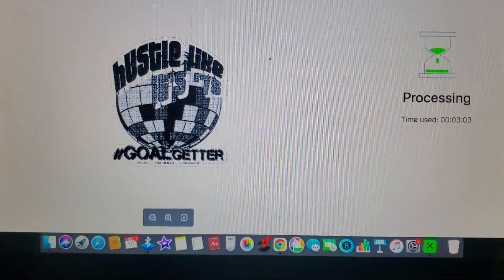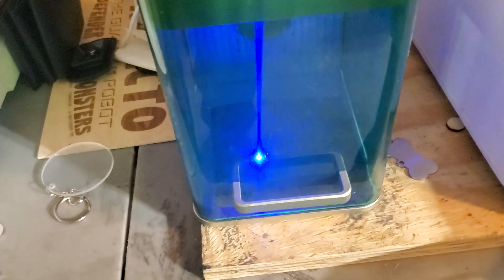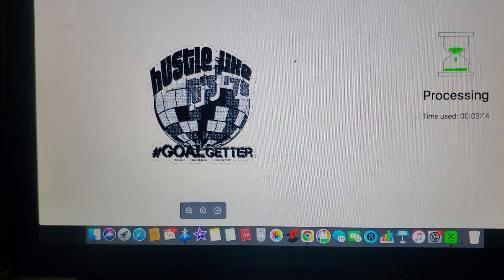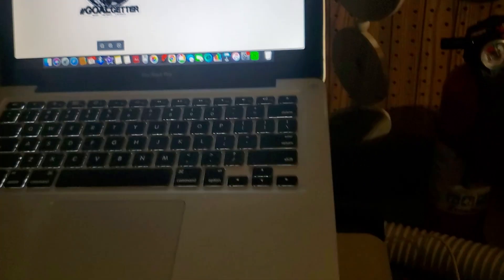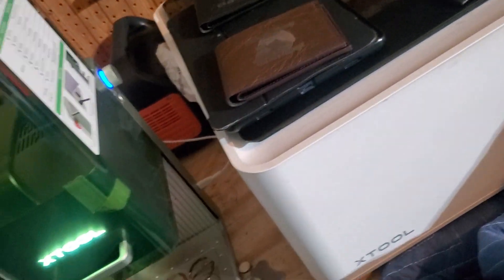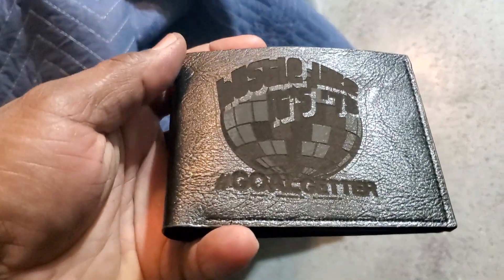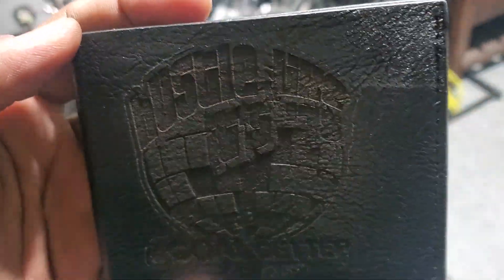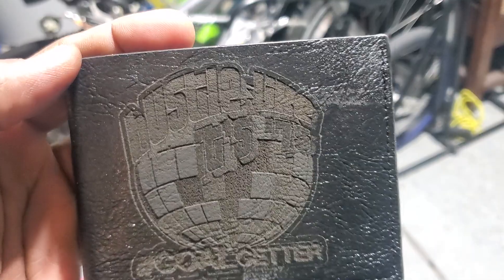Laser Engraving! X tool F1! FranksFabrications!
Laser engraving! X tool F1! FranksFabrications! BLACK WALLET! Hustle like it's 75! Goalgetter!